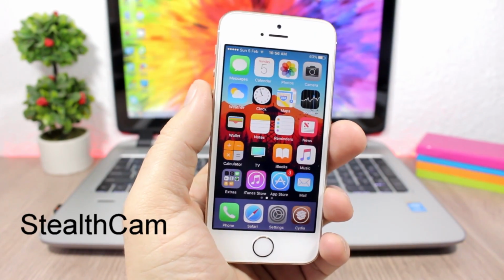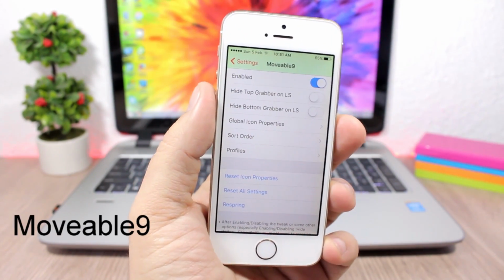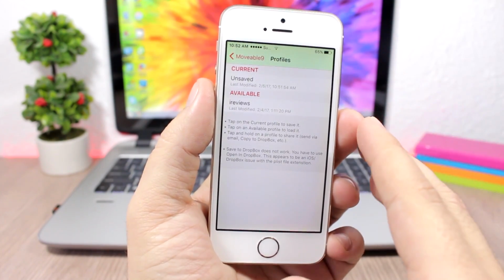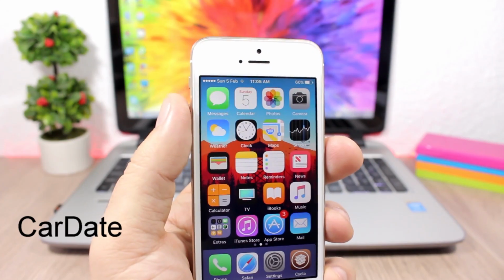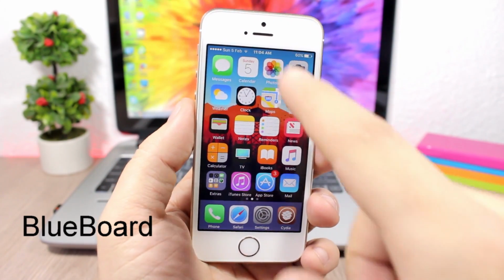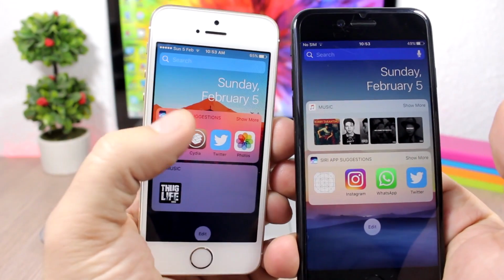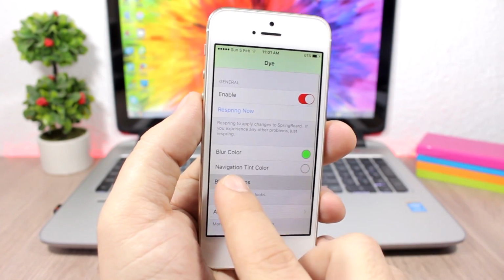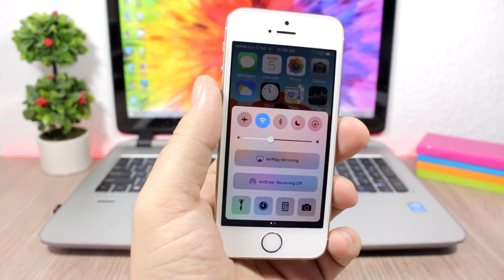TOP 10 iOS 10 - 10.2 Jailbreak Tweaks - Part 8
TOP 10 iOS 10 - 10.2 Jailbreak Tweaks - These are 10 tweaks compatible with iOS 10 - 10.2 jailbreak - part 8

 The iOS 10.1.1 jailbreak and the iOS 10.2 jailbreak are still on beta, so if you decide to jailbreak and install tweaks you have to do it at your own risk. I have tested all the tweaks on my iPhone 5s on 10.2, they should work fine on all iOS 10 version 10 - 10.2

CleanNotifications10 repo: repo.applebetas.tk
NotiTinter repo: repo.applebetas.tk